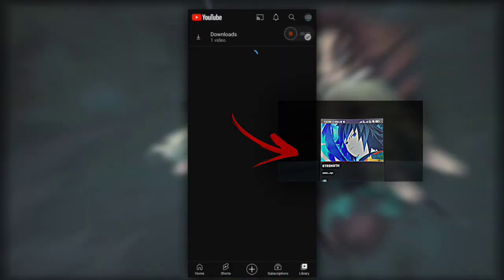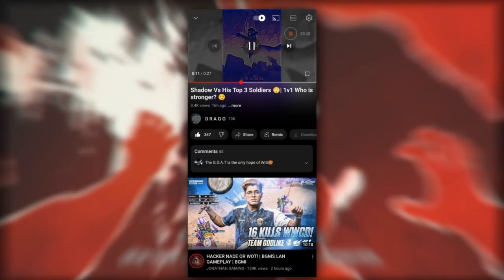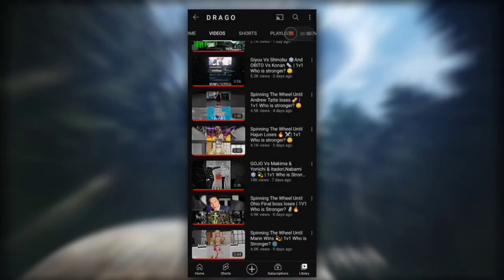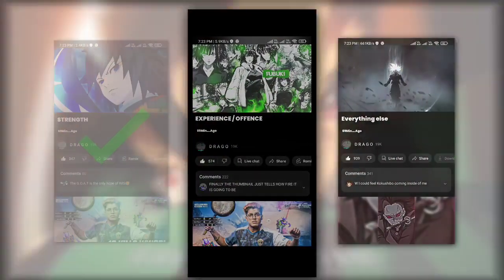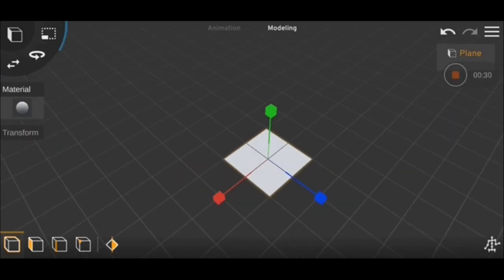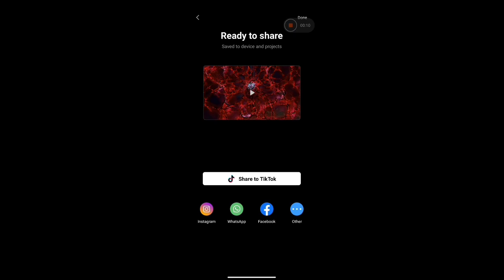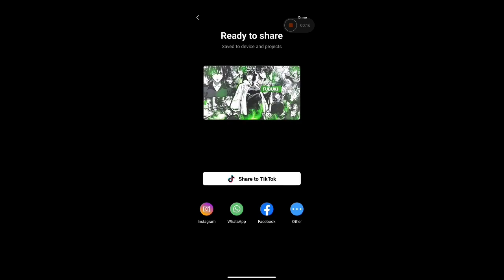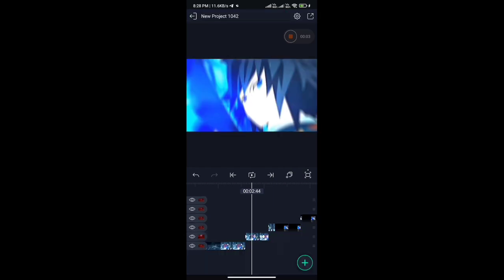DRAGO 3D TUTORIAL#1 | Prisma 3D Tutorial + Alight motion 🔥👾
Details
in this video I'll teach You how to make 3d Ss in Prisma Video Just like I did in my edits

Software used For tutorial :

Alight motion
Power director
Capcut